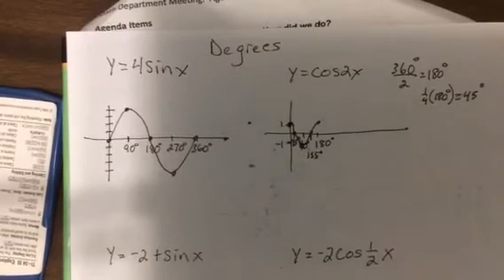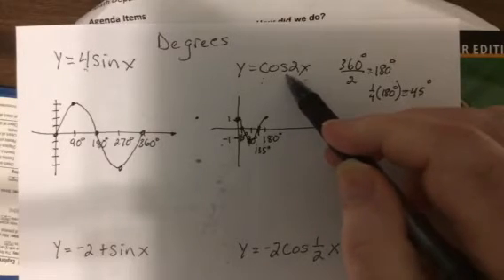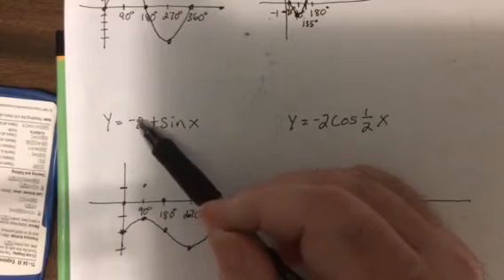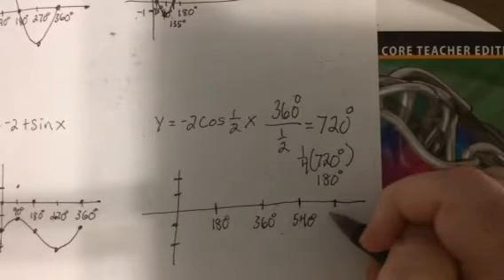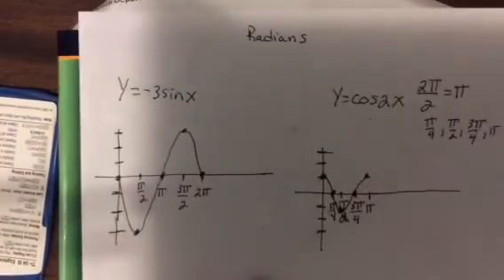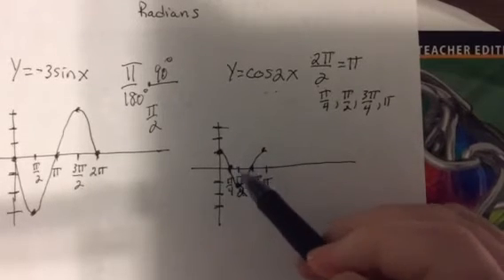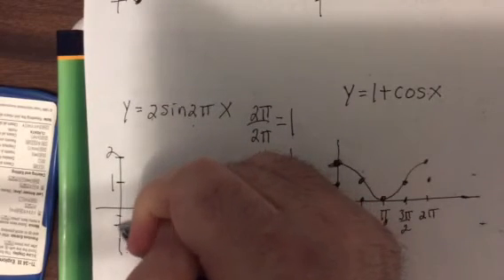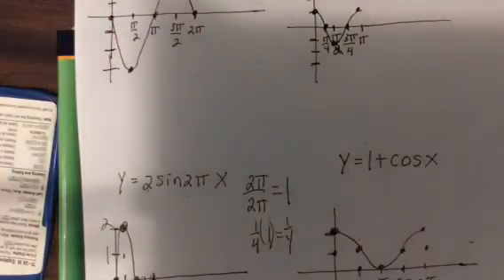Ha graph answers wed May 13 part 1